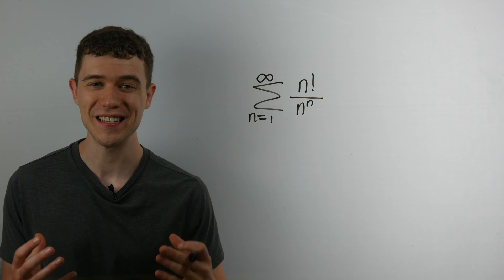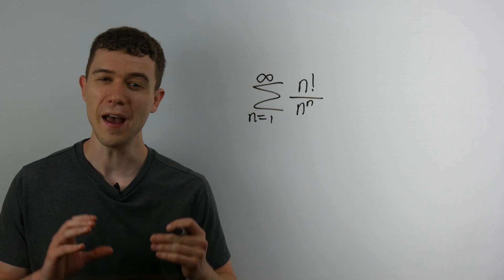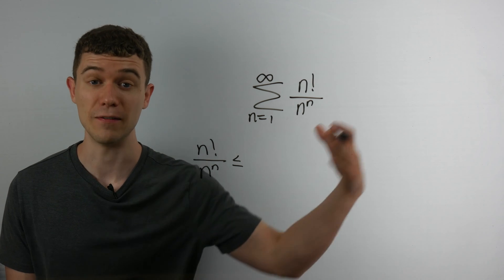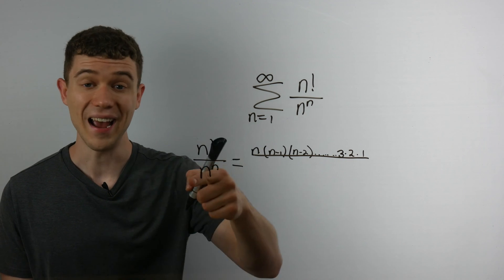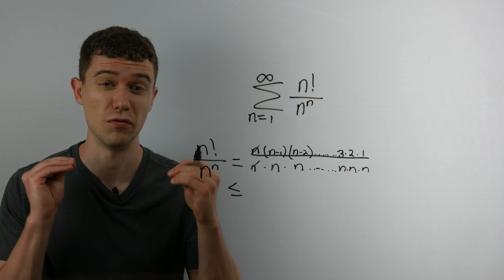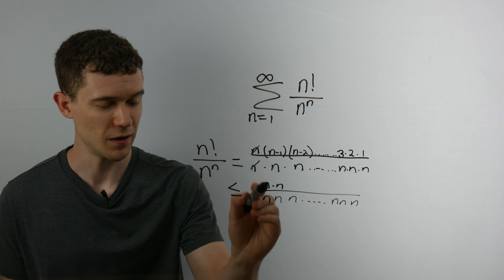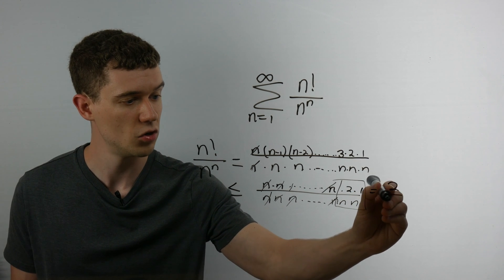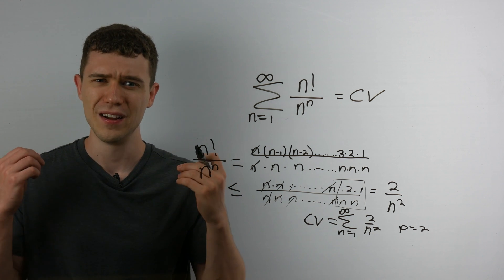Sum n!/n^n (Series Direct Comparison Test)